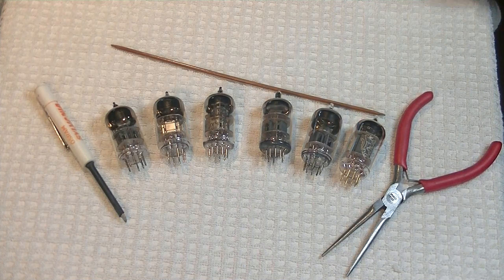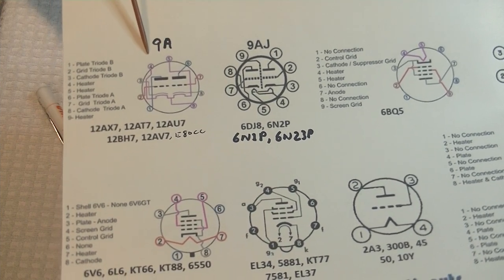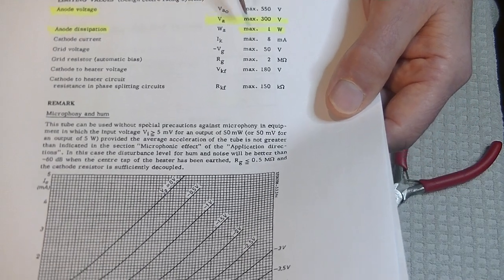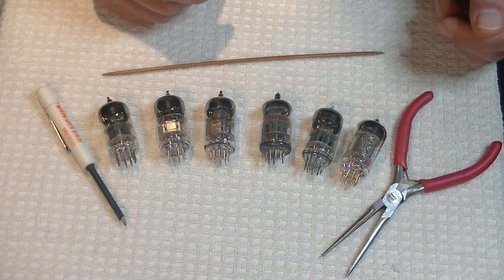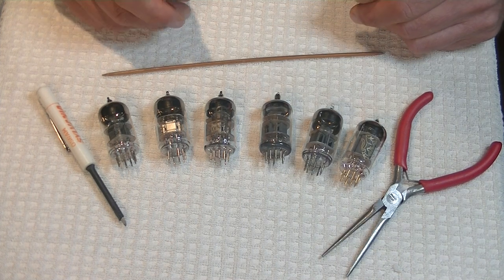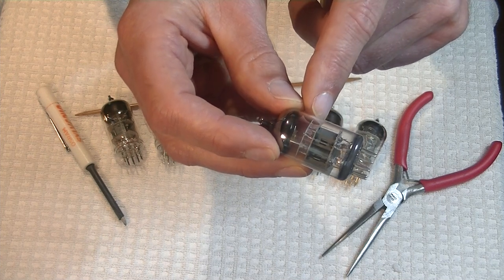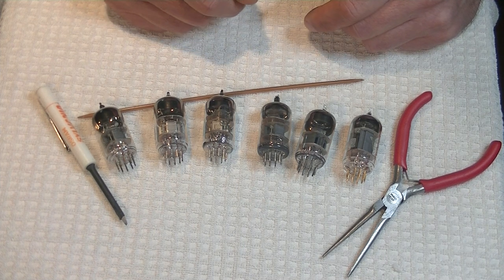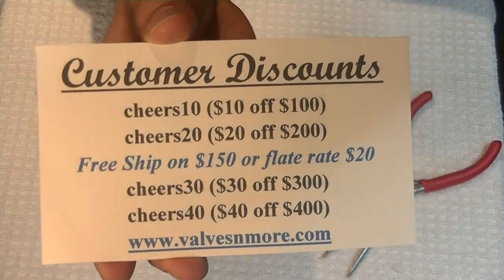Tube Lab #18 Russian 6N2P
A First Look at this 6V heated close Substitute for the 12AX7!
Note:  You substitute tubes and make amplifier modifications at your own risk.